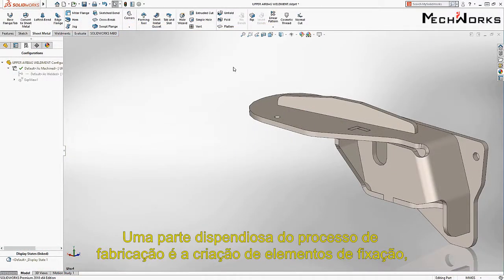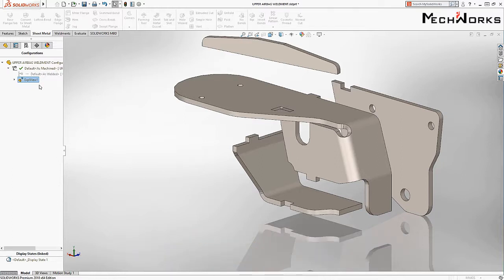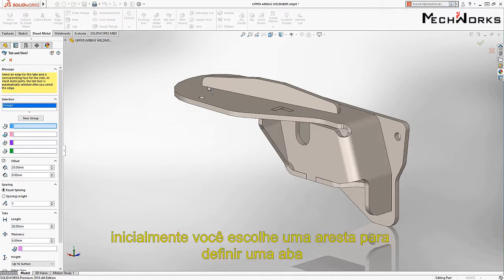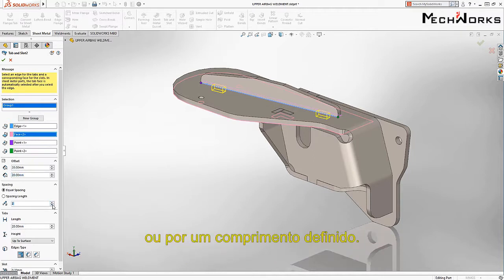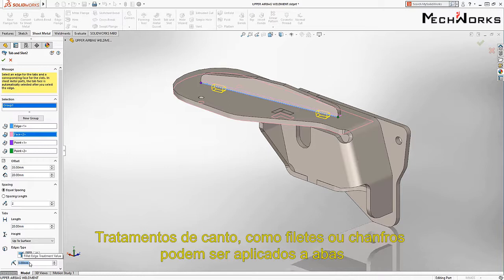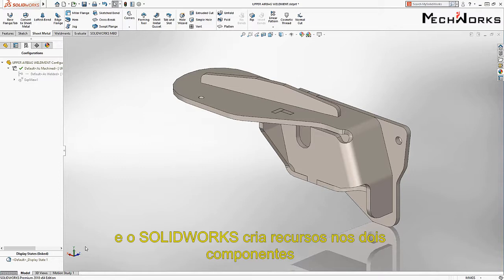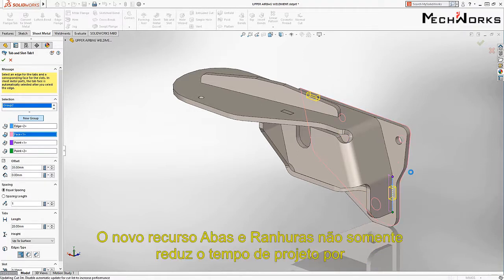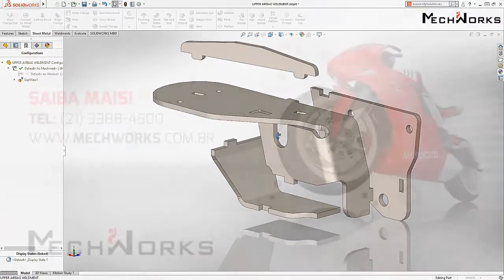Novidades do SOLIDWORKS 2018 - Aba e Ranhura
Conheça a nova ferramenta lançada no SOLIDWORKS 2018 - Aba e Ranhura